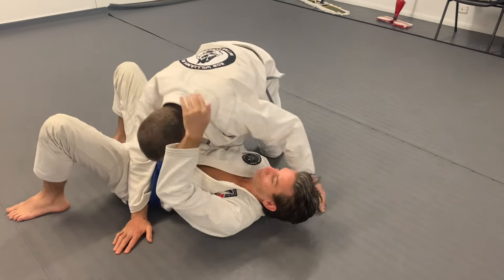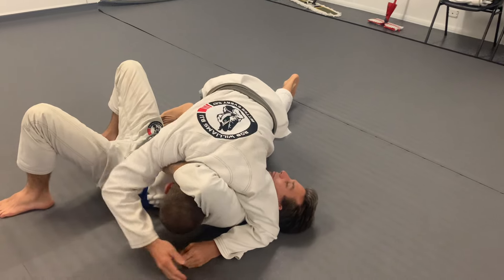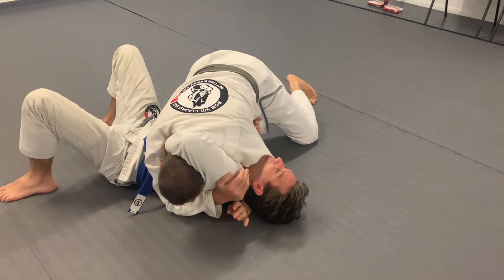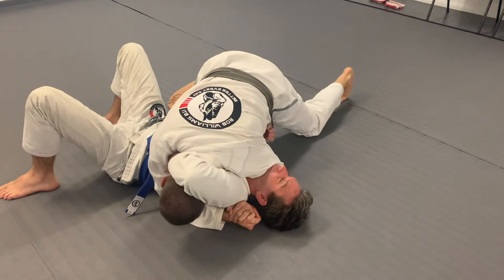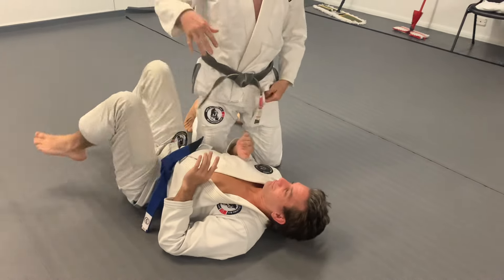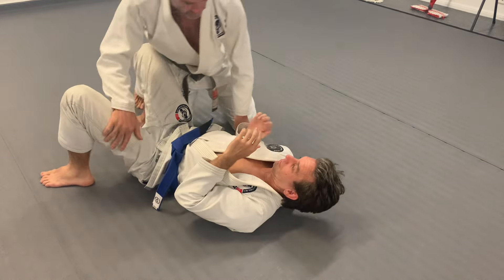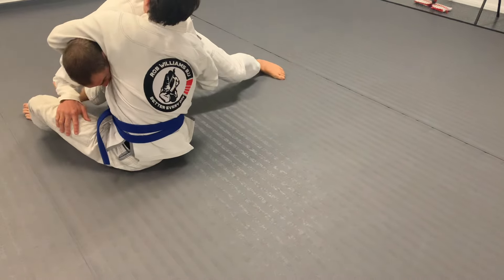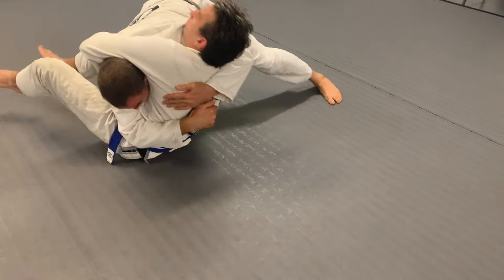Von Flue choke